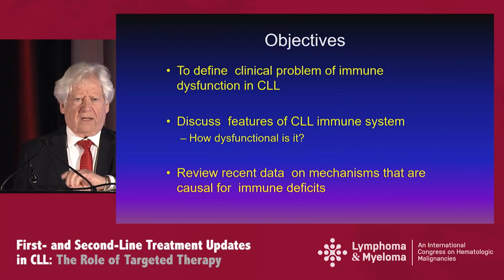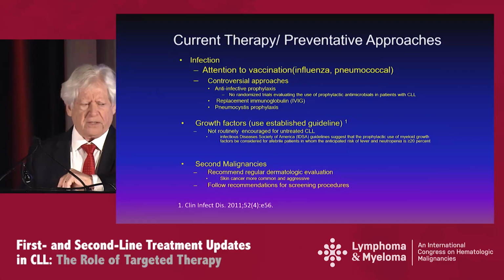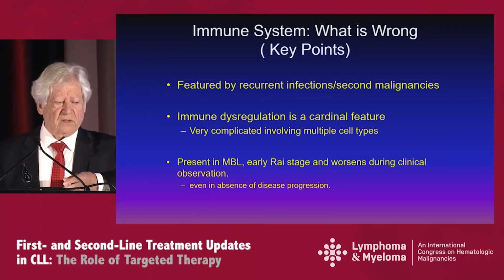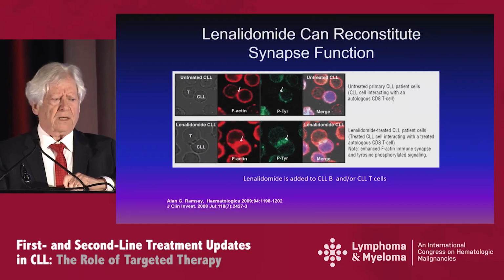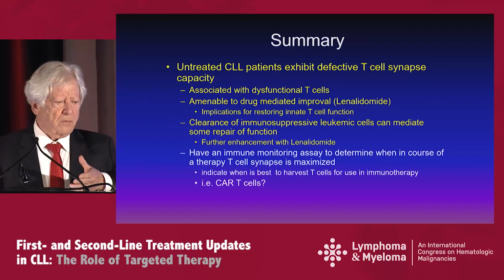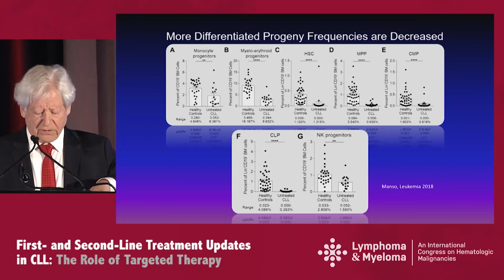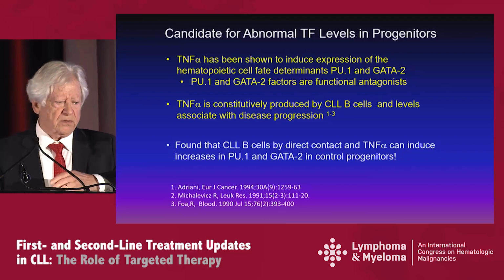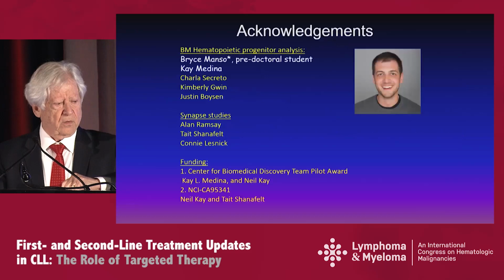Immune Function in CLL: What is Wrong and Why?